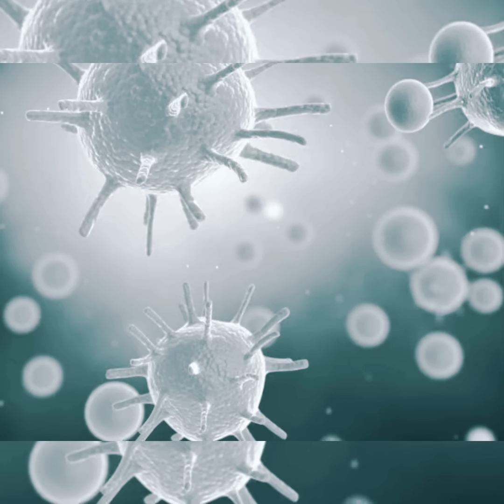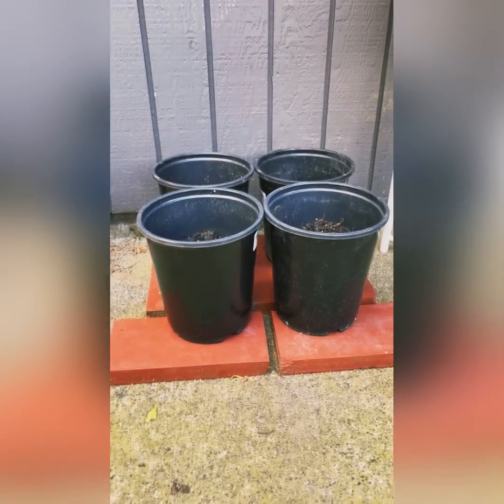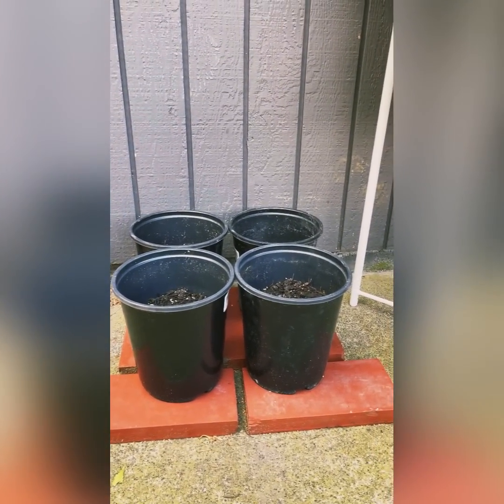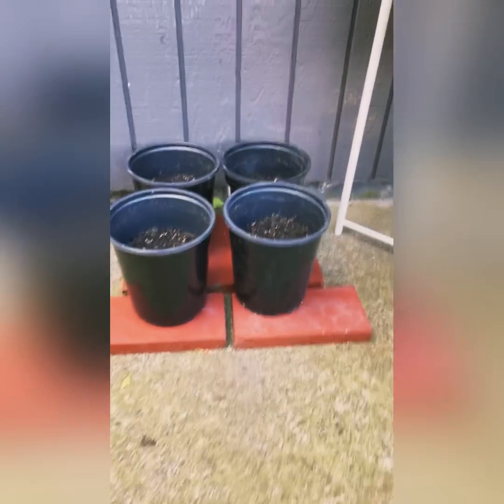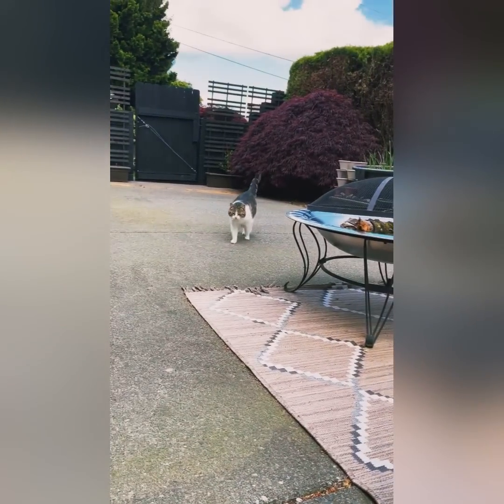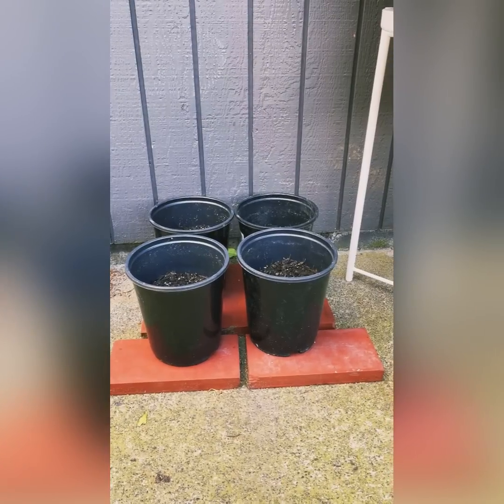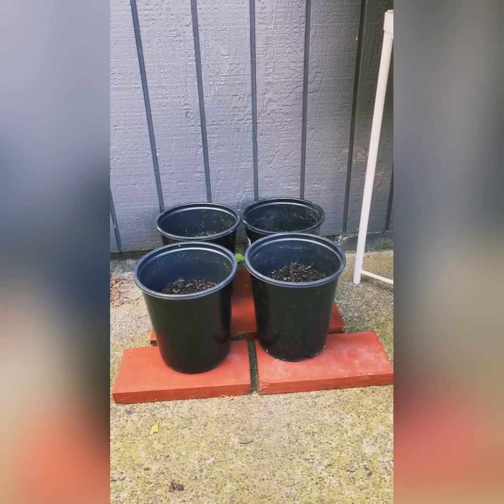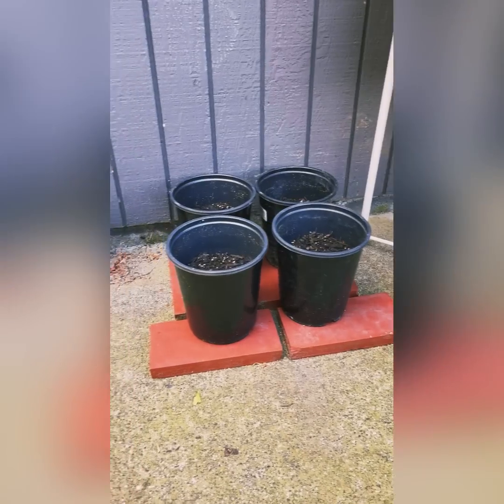PREPARE NOW (MAKING OUR OWN READY TO EAT MEALS)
Mamabear Prepping Amazon Influencer Page:
One link to several emergency preparedness items.